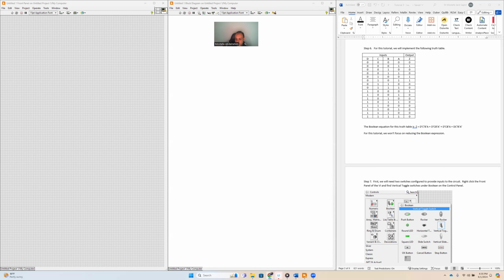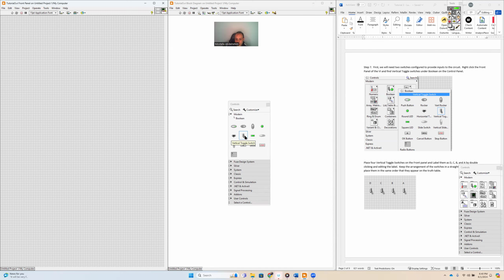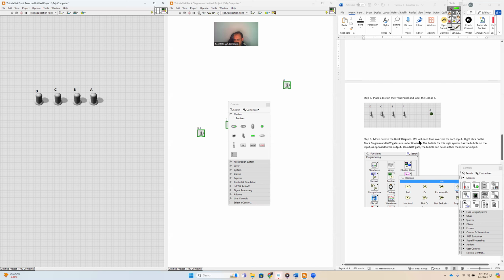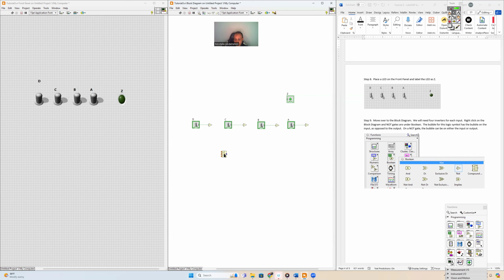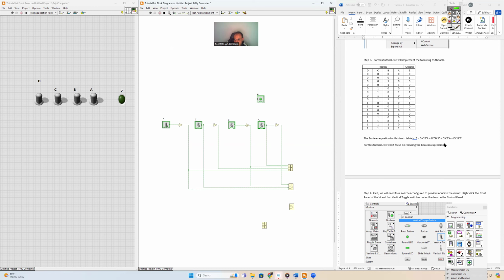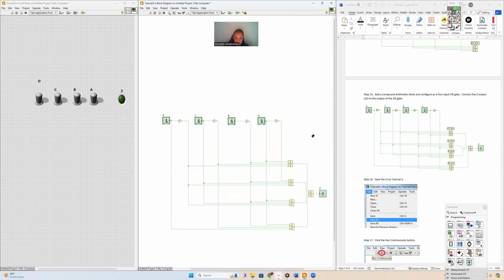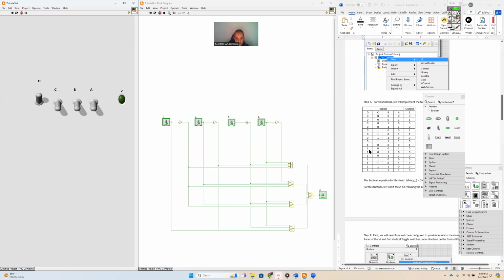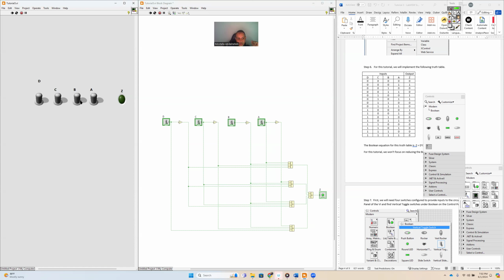Logic circuit simulation tutorial in LabVIEW